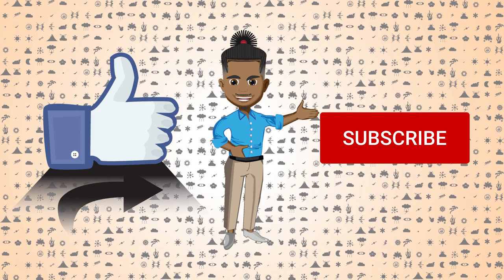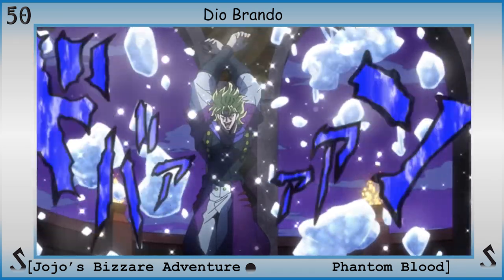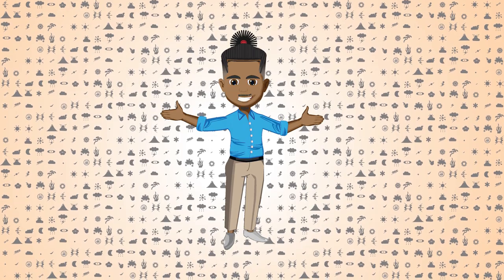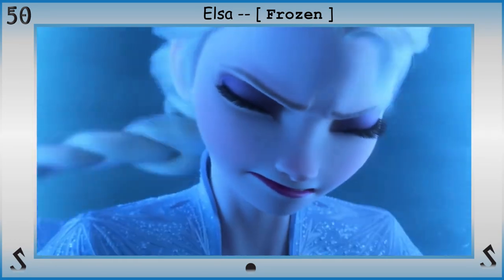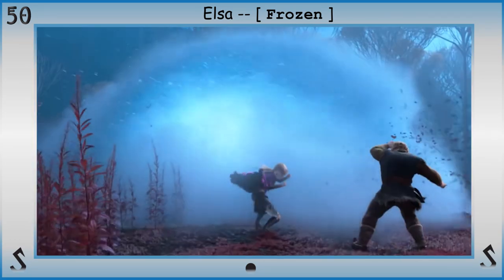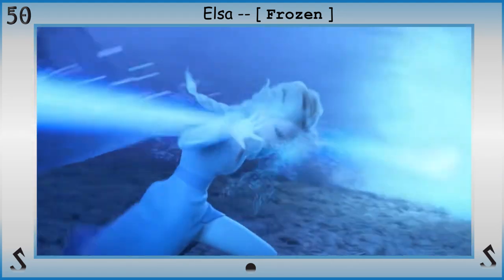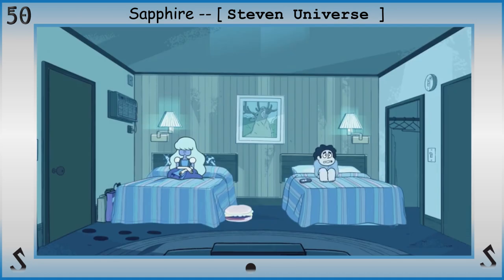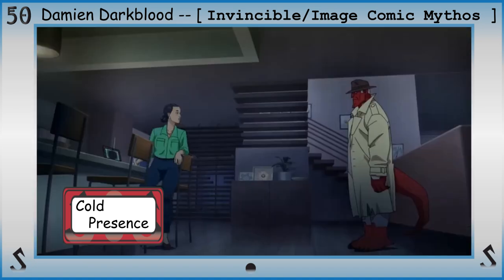Superpower Shortie: Cold Manipulation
Users of this ability can create, shape and manipulate… cold by reducing the kinetic energy of atoms and thus making things colder, ranging from subjective feeling of cool to absolute zero.

Just like in that case of it’s inverse power Heat Manipulation, this power can be seen as both a superior and inferior form of Ice Manipulation as you are not limited to just the element itself but the number one facet behind the power it’s temperature.

Familial Power